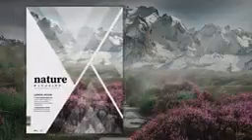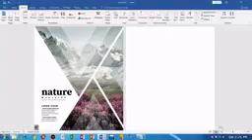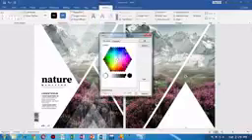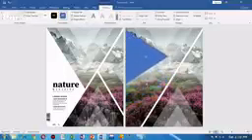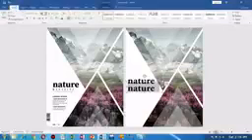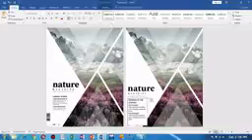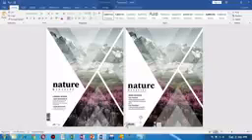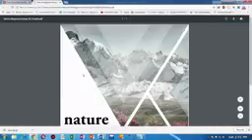18 August 2019